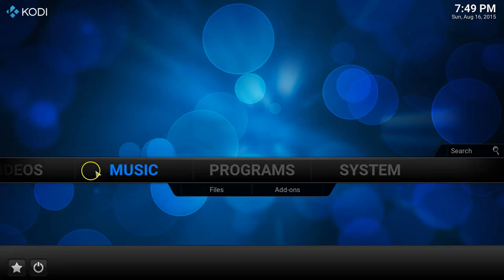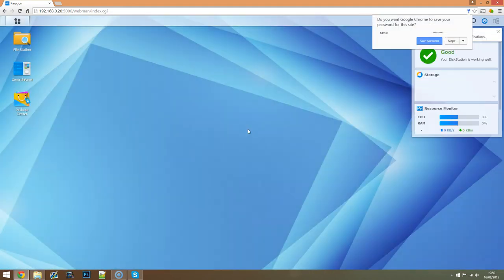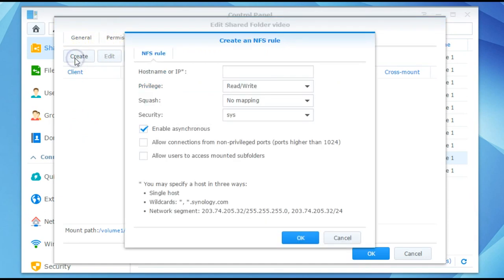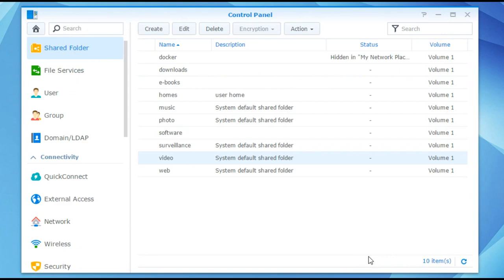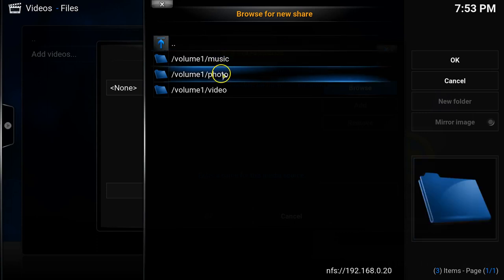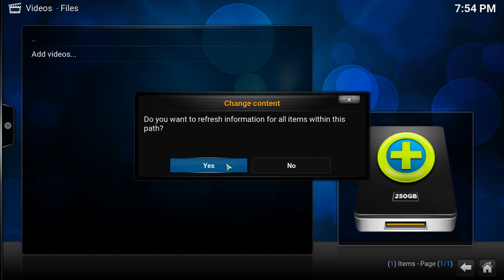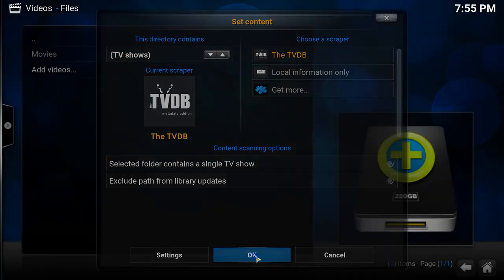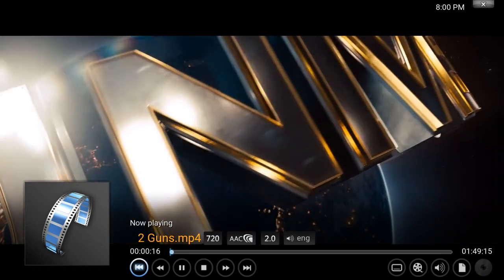Kodi Mini-Series: Part 5 - Using NFS with a NAS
This is part 5 for a mini-series dedicated to tutorials on the Kodi application within windows.